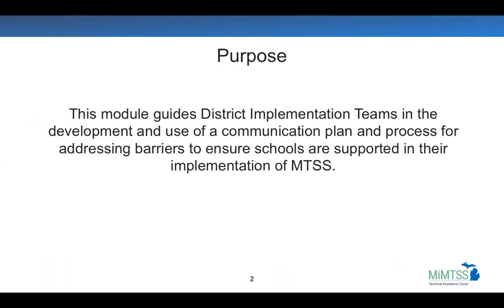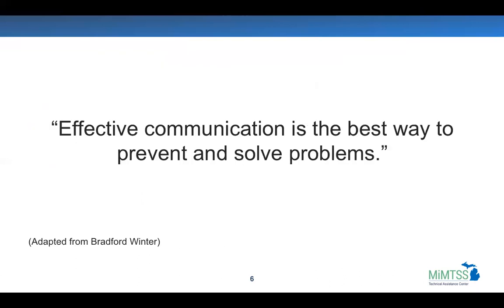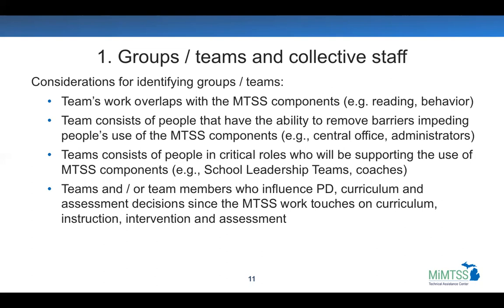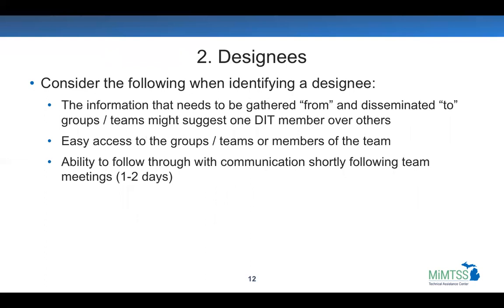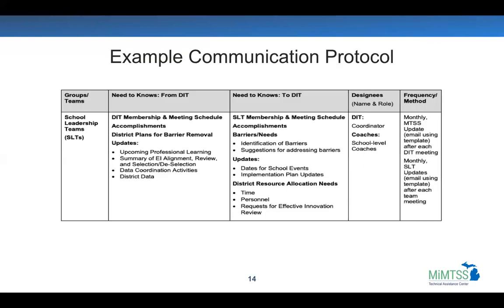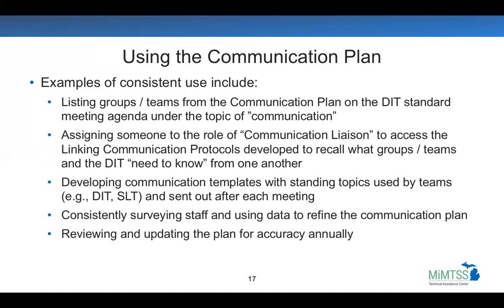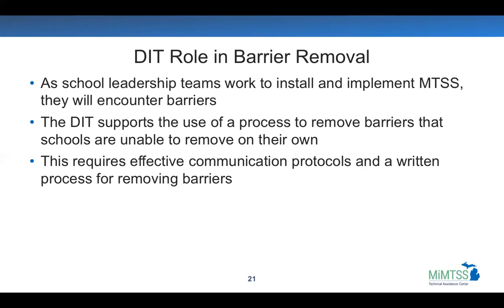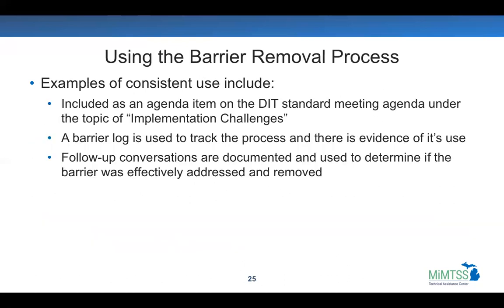Communication Plan and Process for Addressing Barriers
We know that effective communication is essential to the successful implementation of any initiative in a district. Clear, proactive communication ensures staff know what is happening across the district and what their role is in supporting it. In this module, districts will learn how to establish systems for consistent, efficient, and effective communication, as well as how to develop a process for communicating and addressing implementation barriers, in order to better support their schools in the implementation of an MTSS framework.